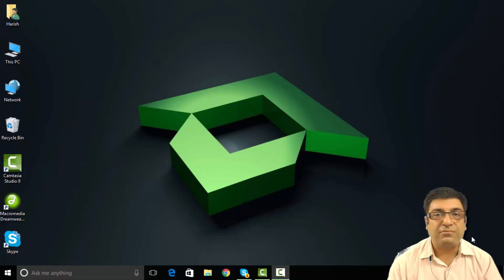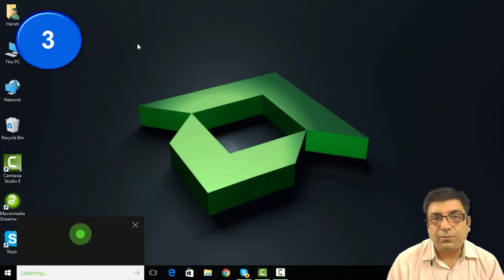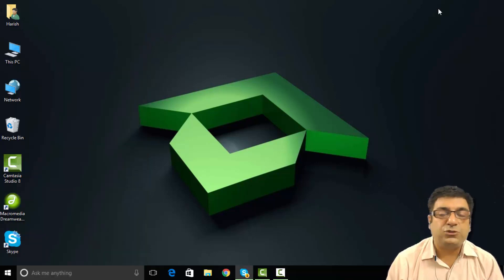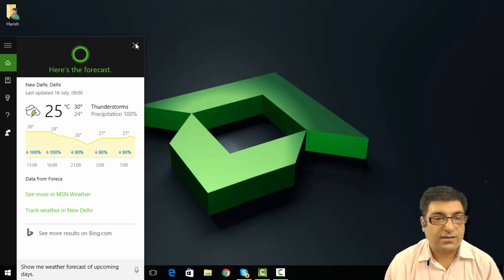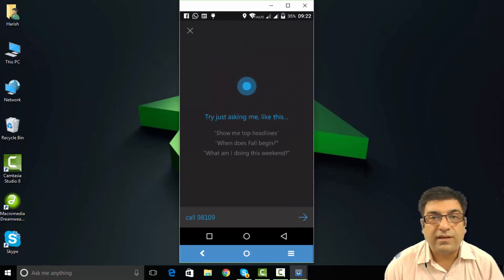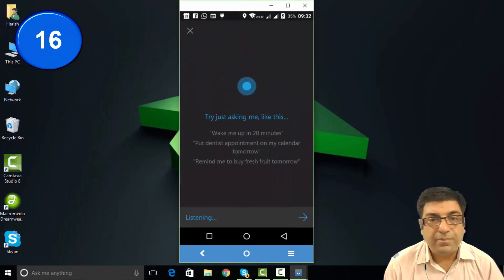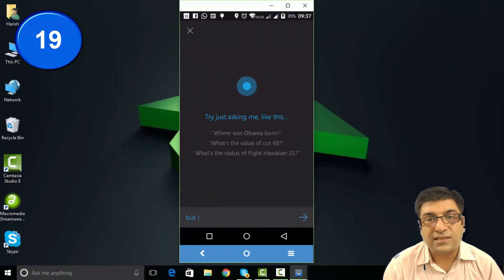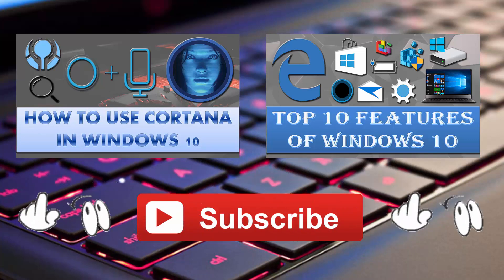Talking with Cortana windows 10 & Android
One of the latest features in windows 10 is Cortana as a personal assistant for the user. For those people who are unfamiliar of this feature. Cortana is a voice-activated personal assistant for windows users just like as Siri in apple and Google Now in android.

You can use it to get weather forecasts info, set reminders for day to day route, send email, find files and search the Internet plus many more activities.

Apart from windows 10, Cortana also works on android, you can download it on your android device through link given below.

I have asked 20 useful questions to Cortana, which can be of use in day today life and observed Cortana replying to them seamlessly on windows 10 & android.